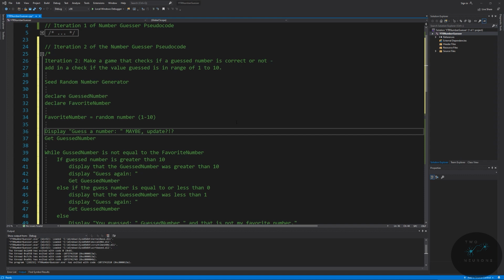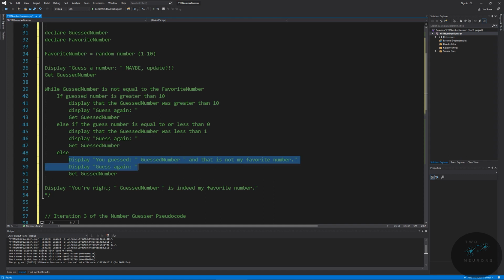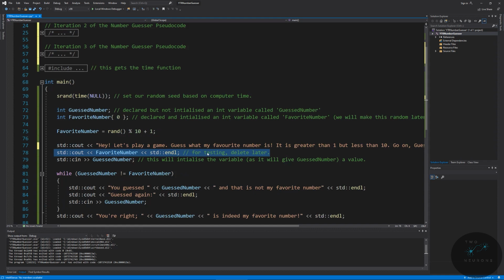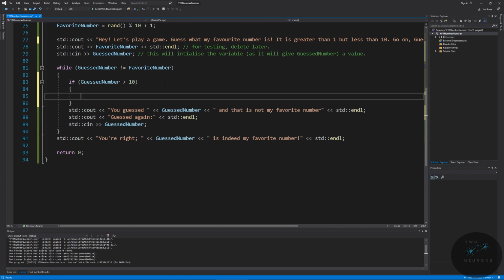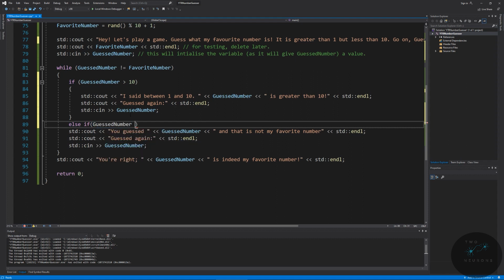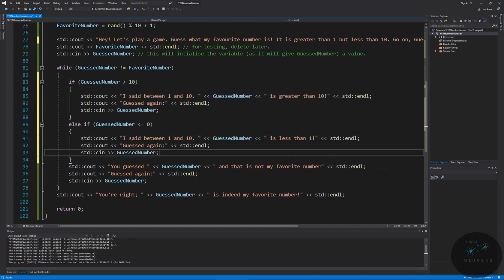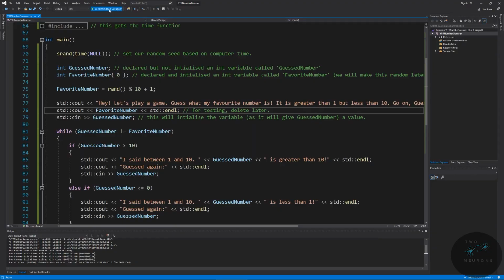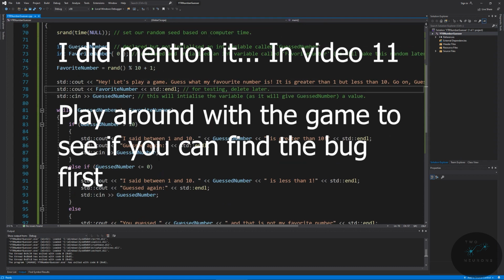14 Iteration 2: Validity Check [Learn C++ by Making Games]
Welcome to video 14 of this series. In this video, we will make the second iteration of our Number Guesser Game and add in a validity check.

In the next videos, we will do the third and final iteration of this game.

plan/Pseudo-code update: 0:48
Updating initial output - 1:57
Updating the while Loop and first if - 2:28
Updating the while Loop and else-if - 3:46
Updating the while Loop and else - 4:39
Test - 5:21

Lesson 02 : Project Setup - Number Guesser
Lesson 03:  Pseudocode for Number Guesser
Lesson 04: Game Code: Output

Lesson 05: What is a variable?
Lesson 06: Methods for declaring and initializing a variable
Lesson 07 - Game Code: Input and variables

Lesson 08: What is flow control?
Lesson 09: logical operators
Lesson 10: Game Code: While-Loop

Lesson 11: Math operators
Lesson 12: Random and Seeds
Lesson 13: Game Code: Random Number Generator

Iteration 2
Lesson 14 : Game Code: Checking Validity
Lesson 15 : Game Code: Final Update